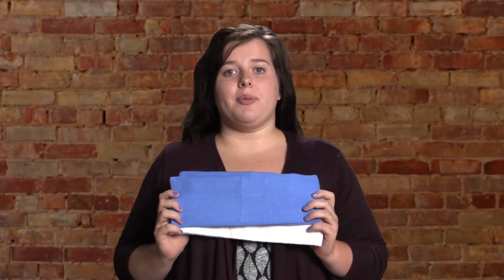Standard Huck Towels by ACS Home & Work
Our standard huck towels are hemmed on all four sides with a nice smooth finish. They measure 16"x24", and are made of 100% cotton. Our towels come with a loose, shallow weave, making them incredibly absorbent, so that they can be used as general cleaning towels, shop towels, and for crafting, among other things. They are available  in Blue, Green and White colors.